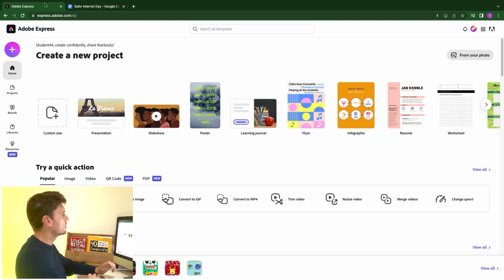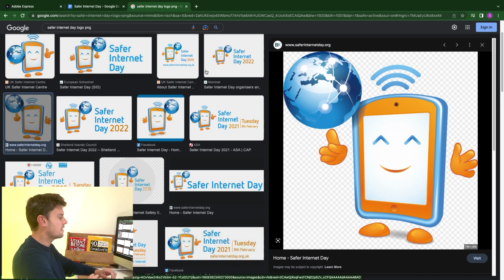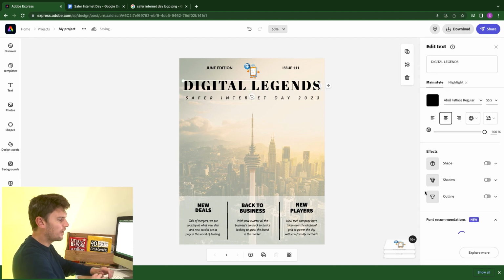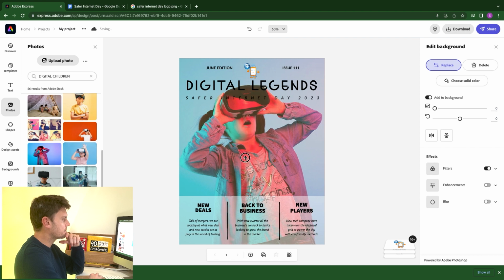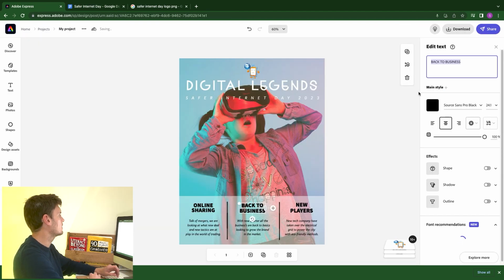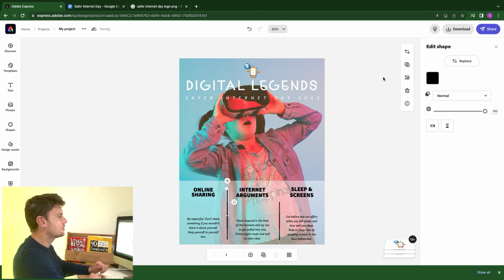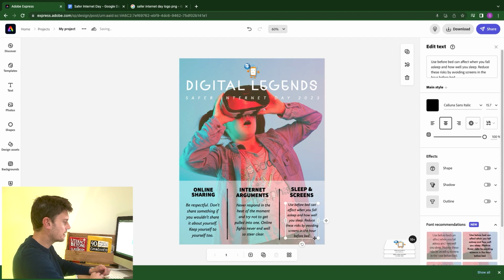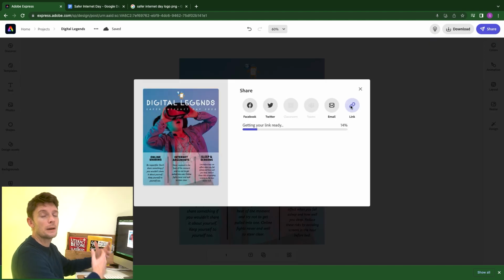Safer Internet Day Challenge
Create a magazine cover for Safer Internet Day 2023 this February using Adobe Express and this video tutorial from our Education Evangelist, Dom Traynor!

The resources at the following link include a video tutorial link and a link to a magazine cover template